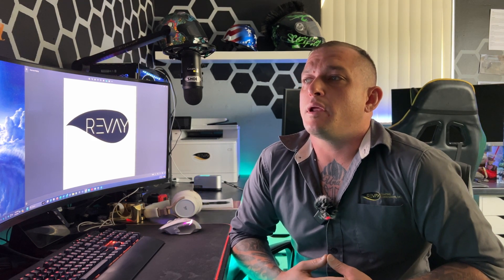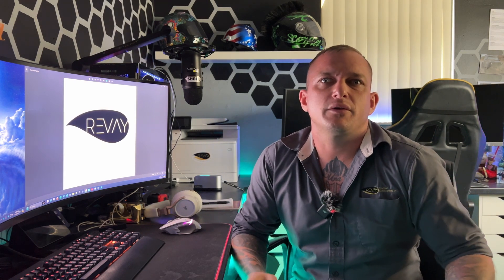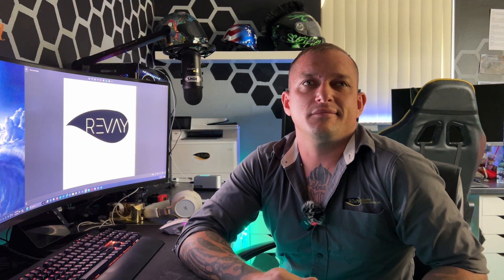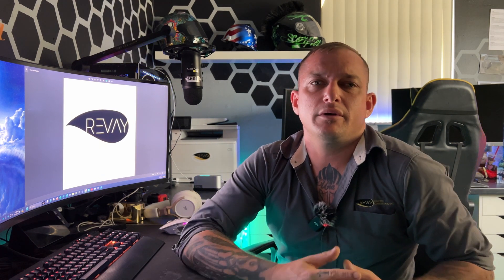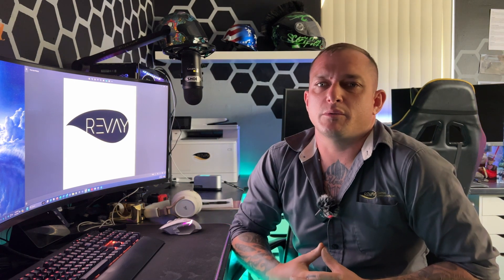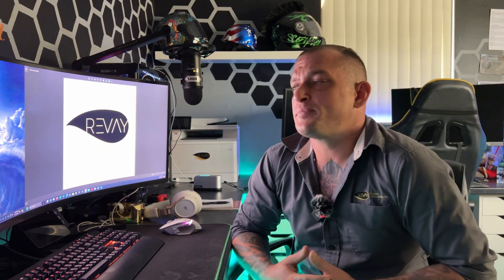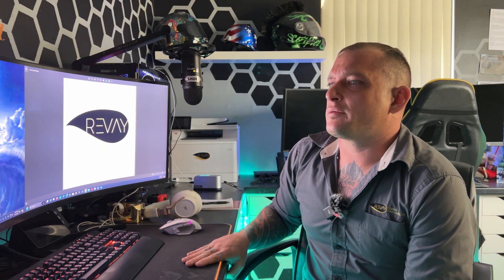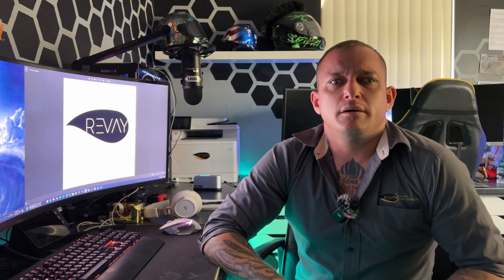How to become a Paint Inspector through AMPP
Sharing a brief story on what an AMPP Paint Inspector is, and how to become one. AMPP =  Association for Material Protection & Performance

Global association that manages the education and standards for corrosion, paints, lining systems, and even fiberglass / carbon fiber.

To get your foot in the door of a cool industry, all it takes is a 5 - 6 day class, and $3,000  USD, and you're set for life. AMPP Basic Coating Inspector Level 1.